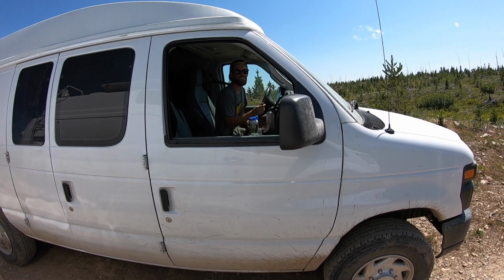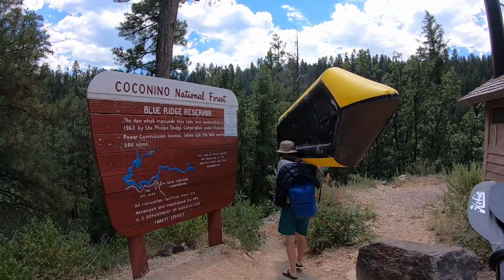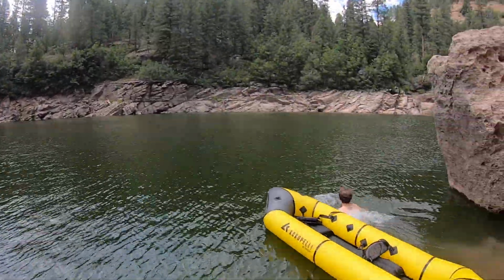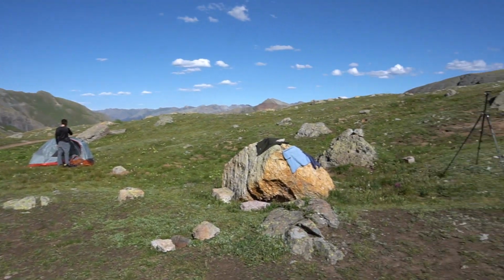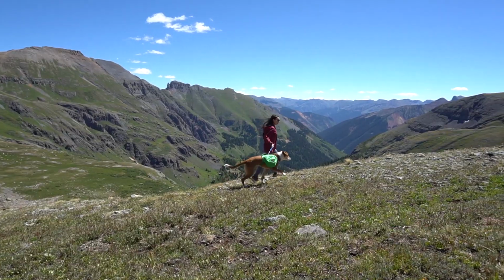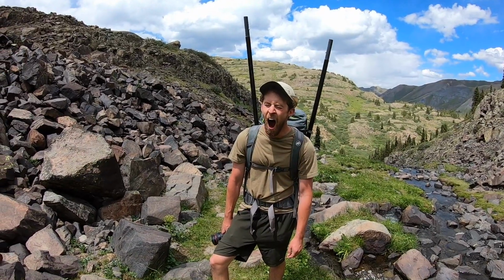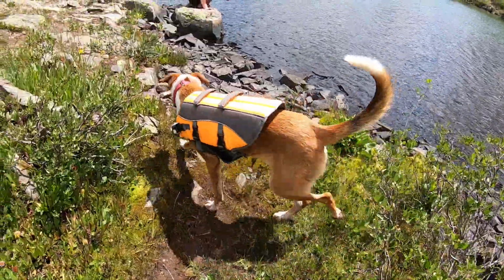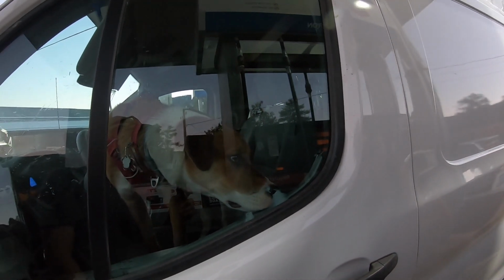Van Life in Colorado's San Juan Wilderness (Ice Lake Basin & Highland Mary Lake)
This video brings you along on a recent van life trip with my boyfriend and dog to the Blue Ridge Reservoir on the Mogollon Rim in northern Arizona and to the San Juan Wilderness in Colorado where we backpacked Ice Lakes and Highland Mary Lake trails and tested out our new inflatable Kokopelli Twain Packraft.

My backpack
My tent

My camera gear:
GoPro Hero 7
Sony A6300
DJI Mavic 2 Zoom Drone

Nitpicky Picnic by the Whole Other
Dome Sweet Dome by Nat Keefe with the Bow Ties
Daley’s Reel by Nat Keefe with the Bow Ties

FAQs:
How do you make money on the road?
How do you afford to travel so much?
How did you convert a cargo van and how much did it cost?